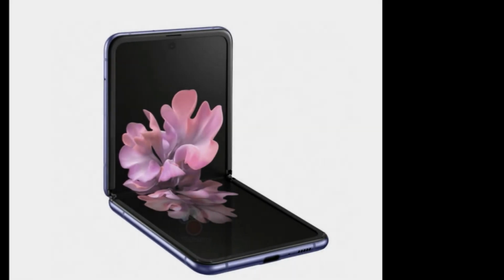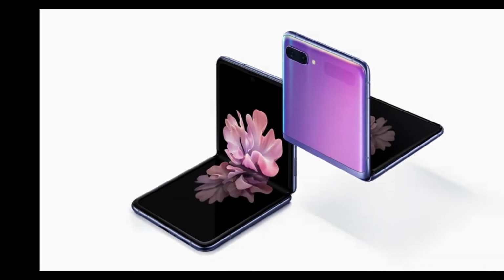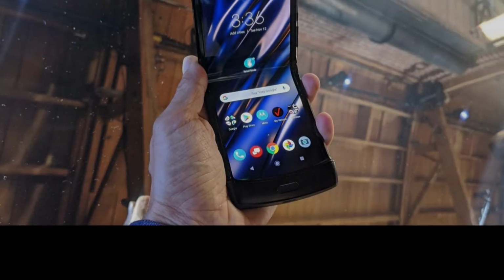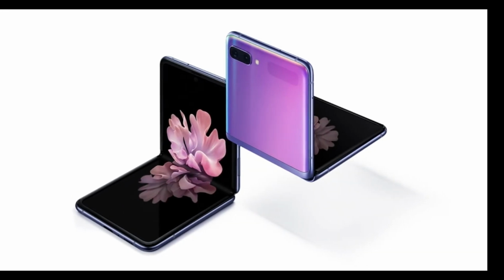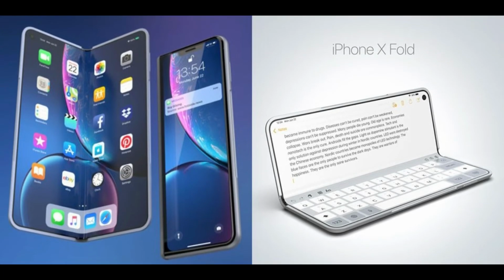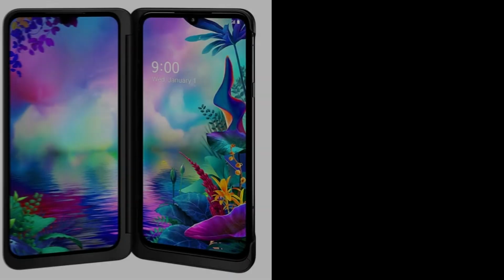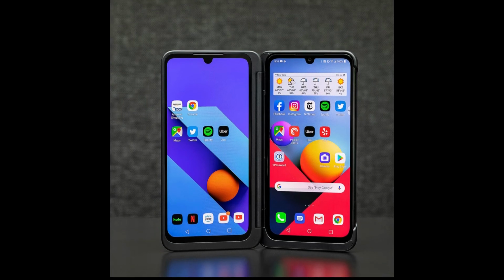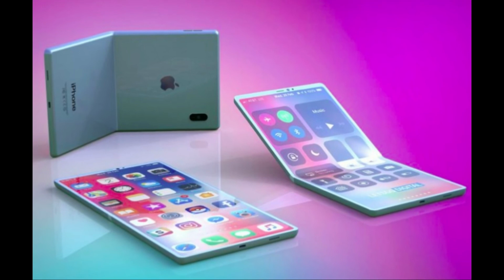Apple's Foldable Iphone |IPHONE HAS JOINED THE PARTY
apple foldable iphone (2020),
apple iphone foldable phone,
apple foldable iphone 2020iphone foldable,